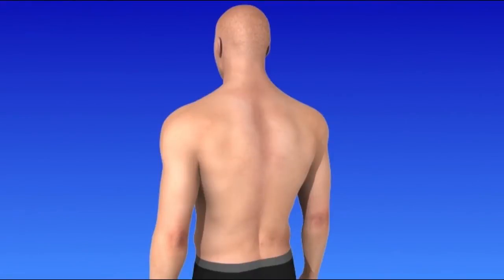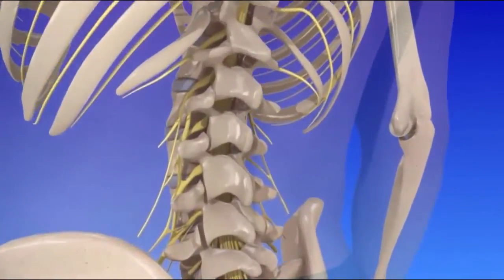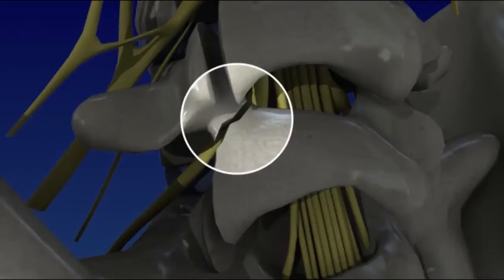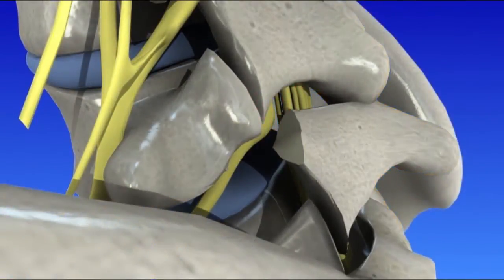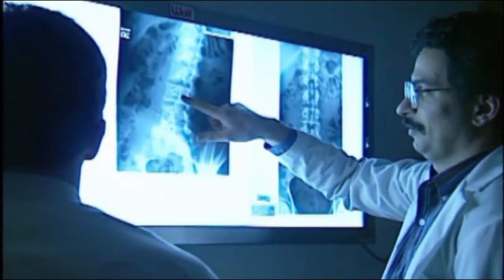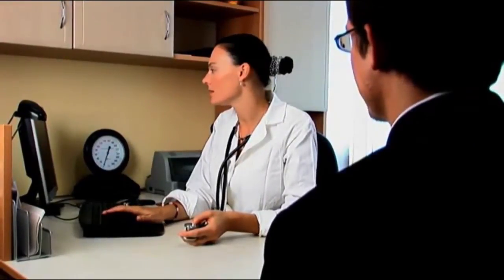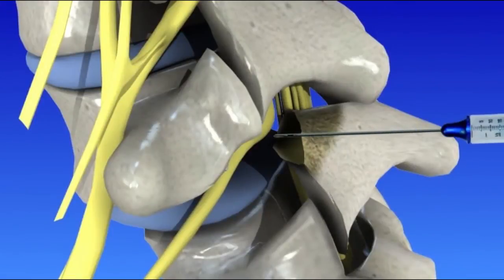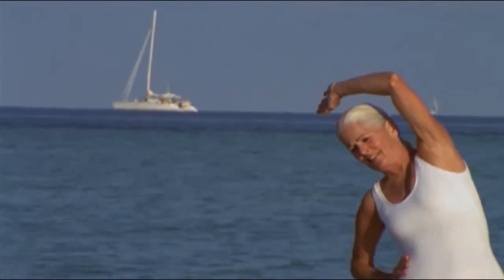Spondylolisthesis - Slipped Vertebrae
Small bones, called vertebrae, align to form the spine in your back.  A healthy spine supports the body, while allowing movement.  Spondylolisthesis occurs when age or injury causes a vertebra in the lower back to slip forward and out of position.

Spondylolisthesis may not cause symptoms.  Spondylolisthesis can cause back or leg pain.  The majority of people with symptomatic spondylolisthesis are treated successfully with pain management and restoring function.